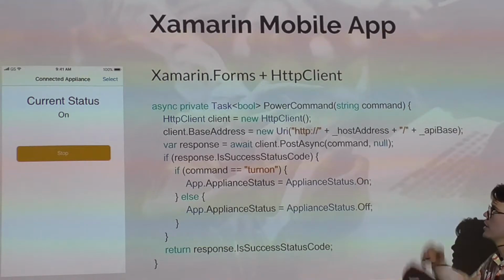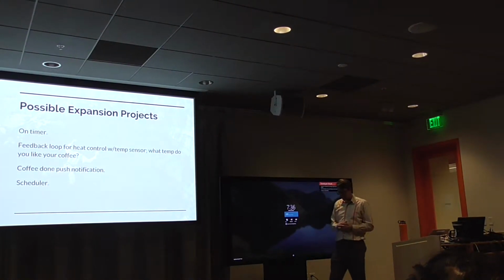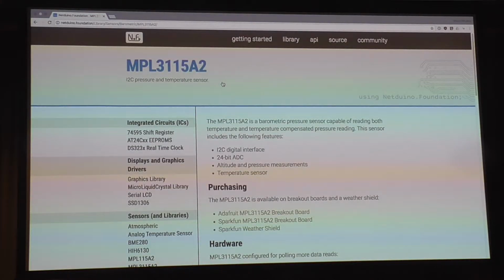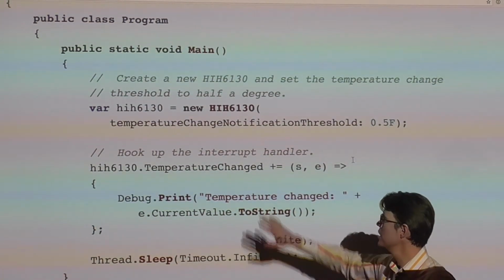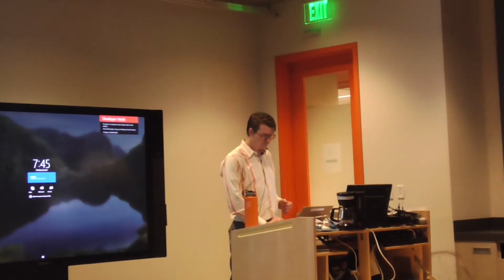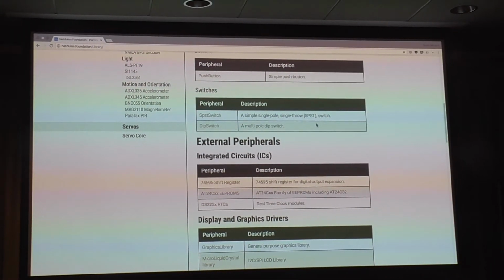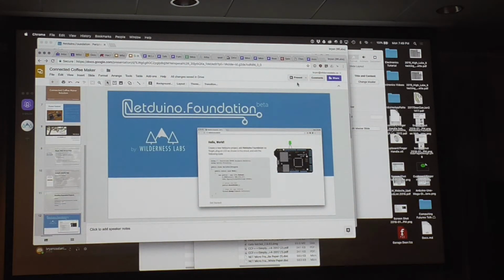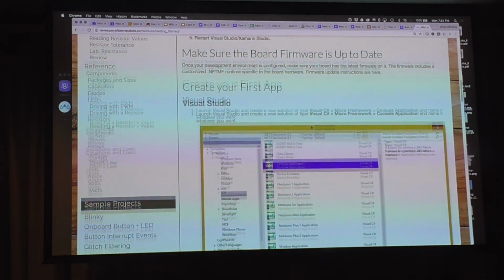2of4. Hacking a Coffee Maker using Netduino and Xamarin [NETDA 2018-01-08]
Hacking a coffee maker; building a connected appliance with Netduino and Xamarin [meetup 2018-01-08]

Speaker: Bryan Costanich
Hosted by Chris Kinsman